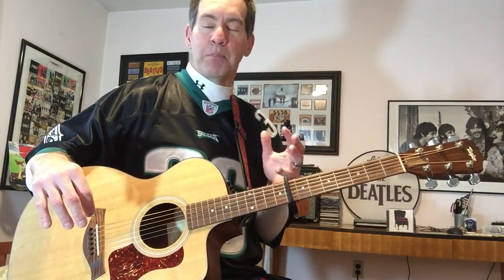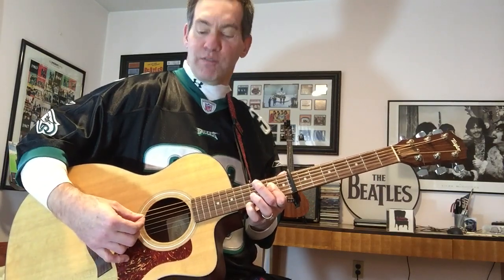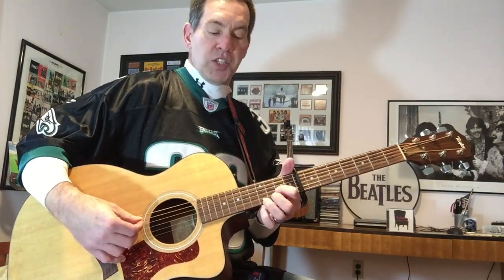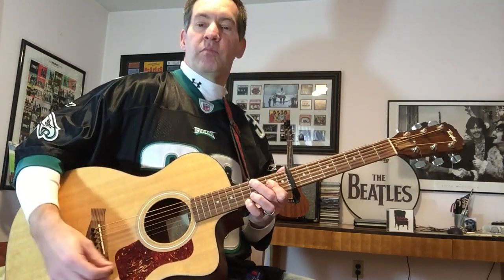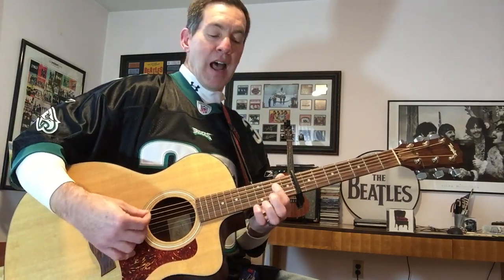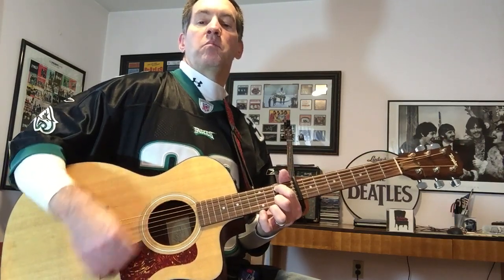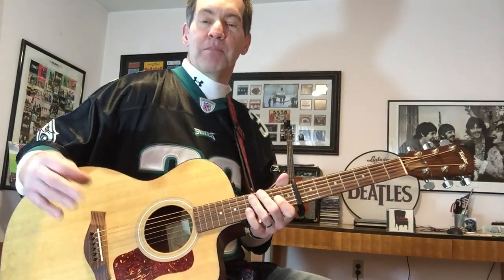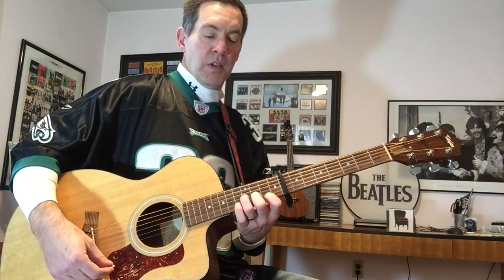Dance Tonight | Paul McCartney | Guitar Lesson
Happy Super Bowl Sunday 🏈